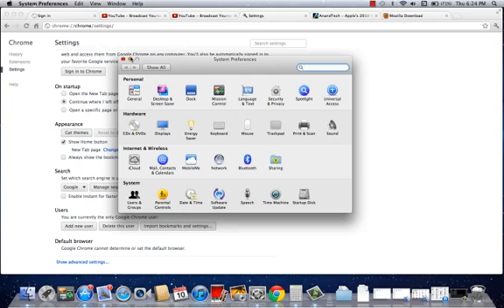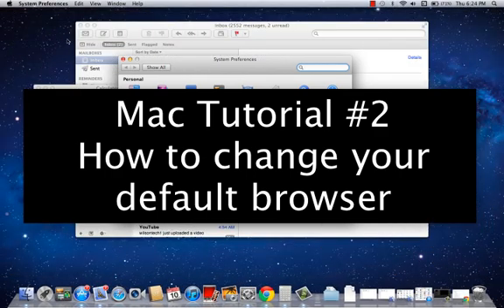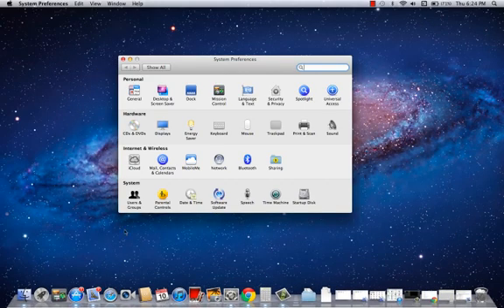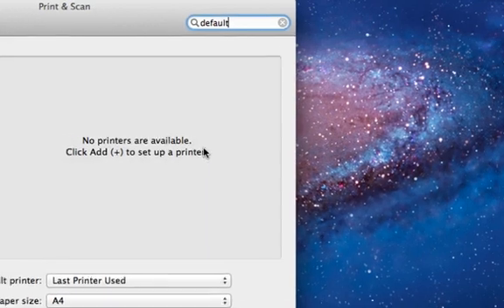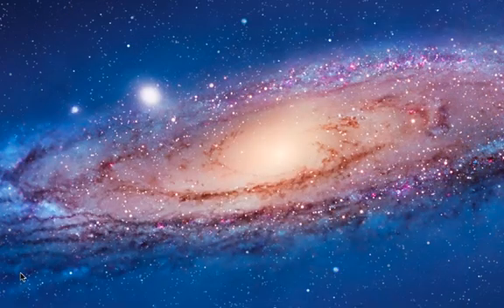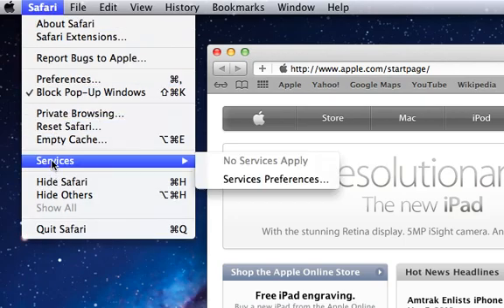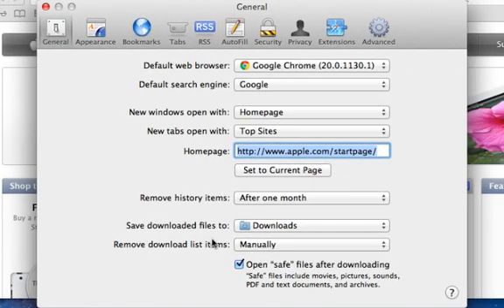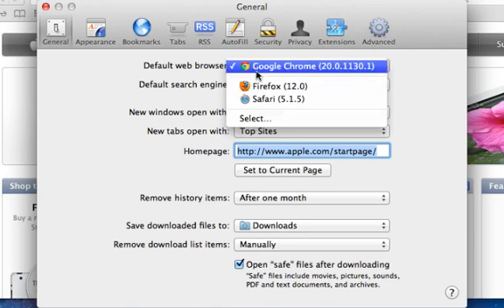How to change Your Default Browser on A Mac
TO SKIP THE INTRODUCTION AND NONSENSE, GO TO 0:54
IMPORTANT: This video is very old. macOS Mojave appears to have changed the procedure for changing your browser.

Original Description:
Level: Easy
Steps: 4.